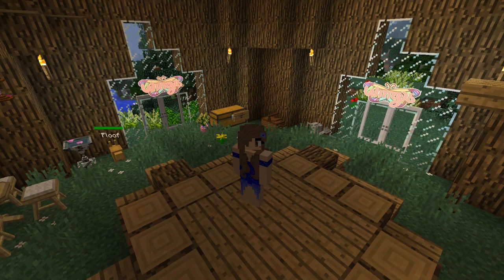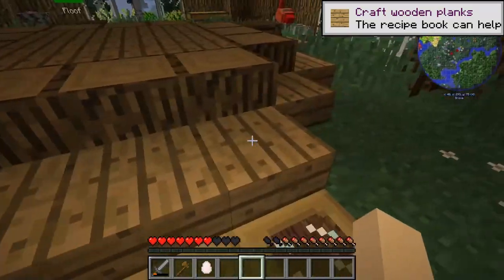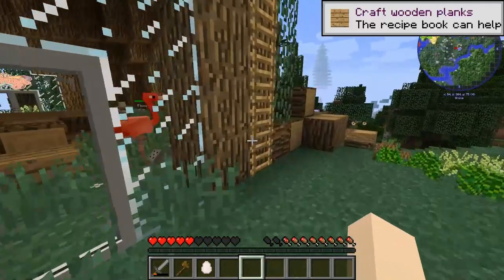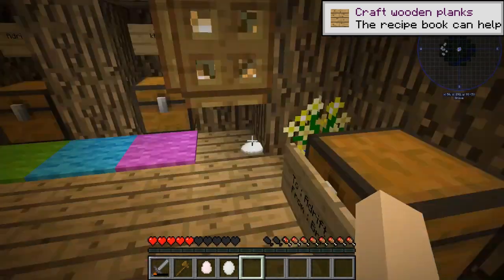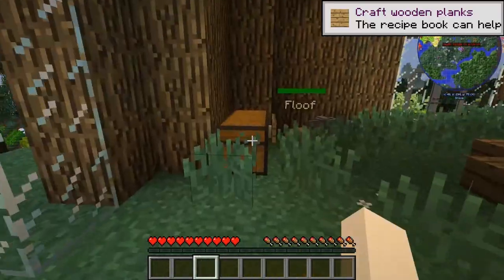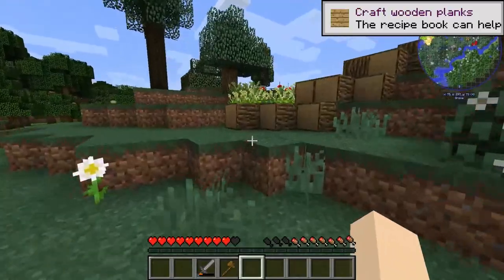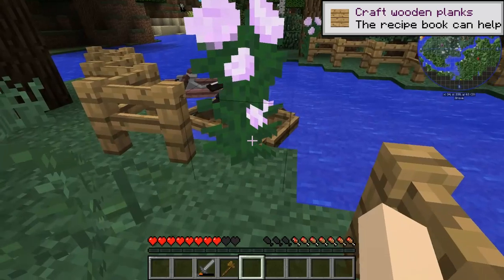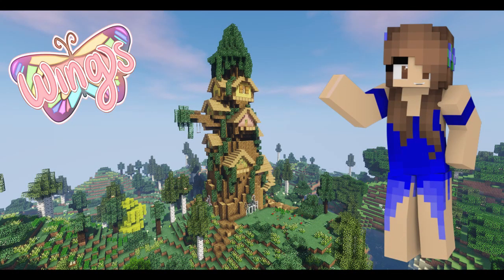🦋Wings SMP |✨ Ep #1 |🐰 BUNNY!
We're Flying off into a brand new adventure! Today we're checking out spawn!

Wings is a SMP Group of girls with dreams of vast adventures.